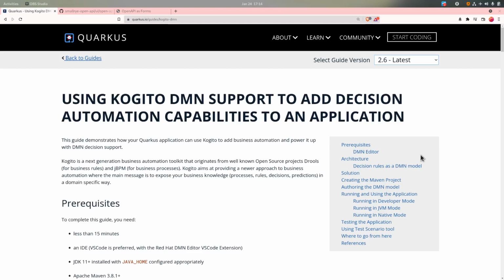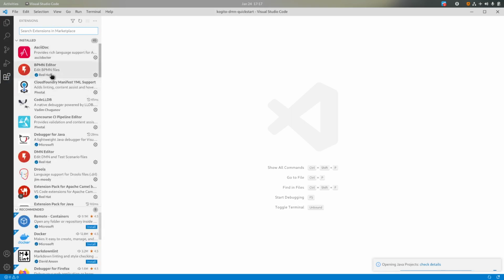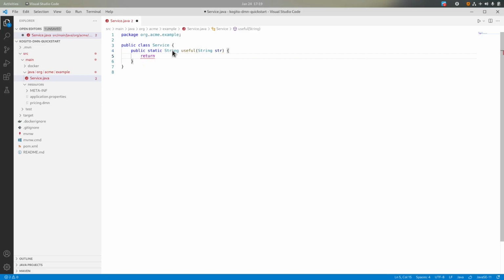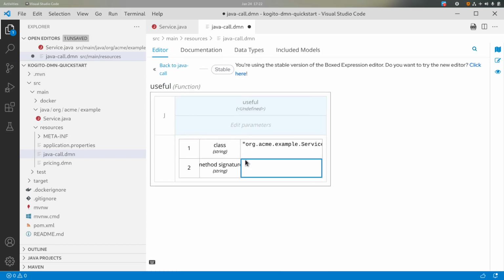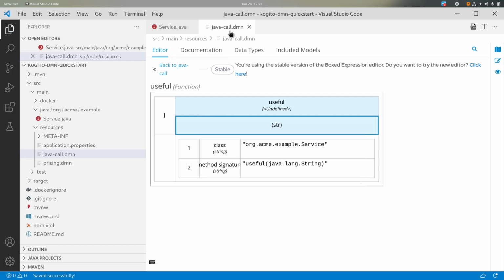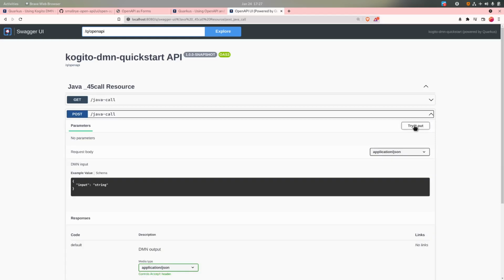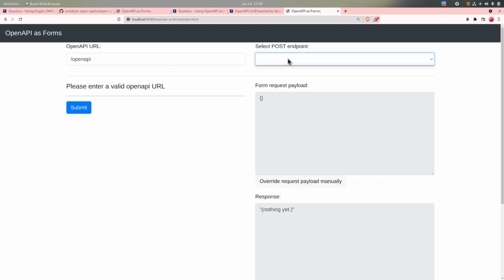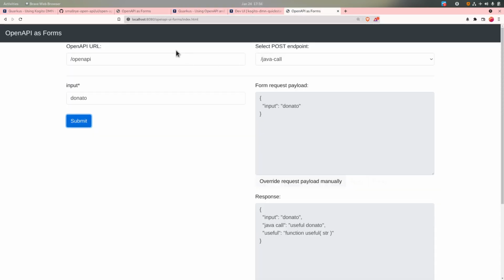DMN Tip how to call a java logic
Calling Java logic from DMN depends on the specific DMN engine implementation. However the DMN side is subject to standardization so it should be the same everywhere.
In this tutorial, you'll see how to build a kogito service which call a simple Java method, how to expose it through a swagger file and an handy form generated from the Open APIs.

This is the property to add to enable the form feature:

quarkus.smallrye-openapi.path=/openapi